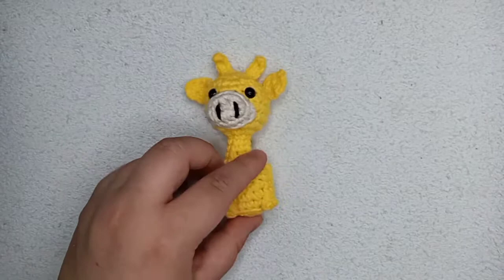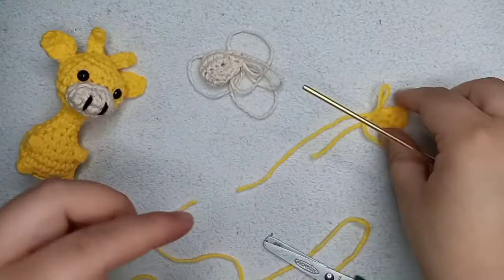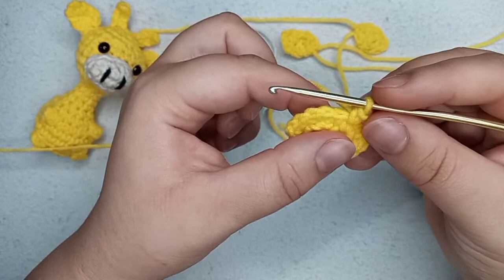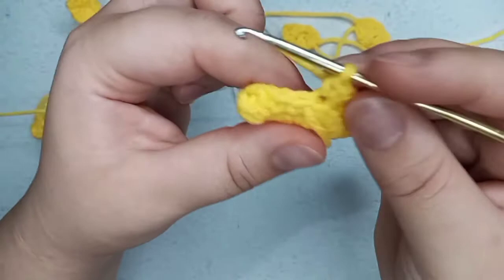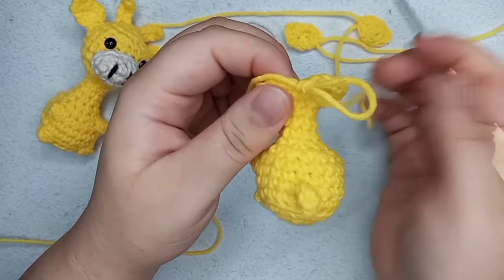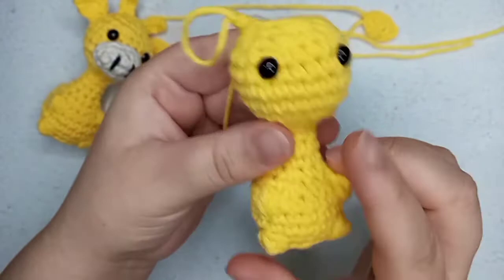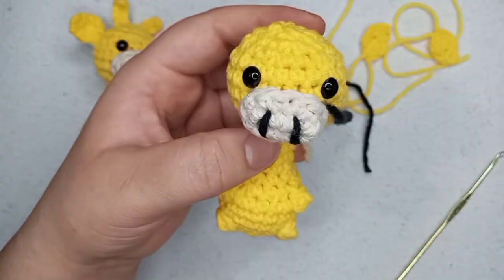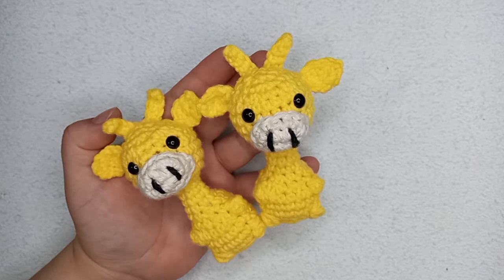Giraffe Amigurumi Keychain Tiny Safari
Pattern by Artesã Natielle

My instagram is @artesanatielle, if you make one of my patterns, please mark me on your post so I can see your work! It also helps me to know if the pattern is easy to follow...

Nose
1. Chain 5, (3sc, 3sc together on the same stitch)x2 (12)
2. 12sc (12)
*Long peace of yarn to sew.

Ears
1. 4sc on Magic Ring (4)
*turn the work around
2. 4sc (4) *turn the work around
3. Skip first stitch, (1sc, chain 2, 1sc - together on the same stitch), 2 slip stiches, 1sc on magic ring.

Head and Body
1. 6sc on a Magic Ring (6)
2. 6inc (12)
3. (1sc, 1inc)x6] (18)
4. 2sc, 1 bobble stitch, 4sc BLO (back loop only), 1 bobble stitch, 6sc, chain 4,  3slip stitch on the chains, 4sc BLO (18)
5, 6. (2rounds) 18sc (18)
7. 2sc, 1 bobble stitch, 5sc, 1 bobble stitch, 9sc (18)

*Change to small hook (2,5mm)
10 to 13. (4rounds) 8sc (8)

*Change back to bigger hook (3,00mm)
14. 8inc (16)
15. (1sc, 1inc)x8] (24)
16 to 19. (4rounds) 24sc (24)
20. (2sc, 1dec)x6] (18)
21. (1sc, 1dec)x6] (12)
*Place the eyes between rounds 18 and 19 with 4sc between them.
20. 6dec (6)

Horns
1. Chain 5, 4slip stitches on chains, 1slip stitch on the head, 2 slip stitches on the head, chain 5, 4slip stitches on chains, 1slip stitch on the head.